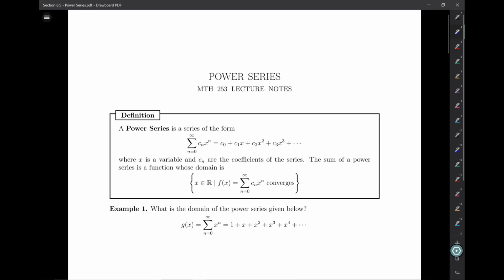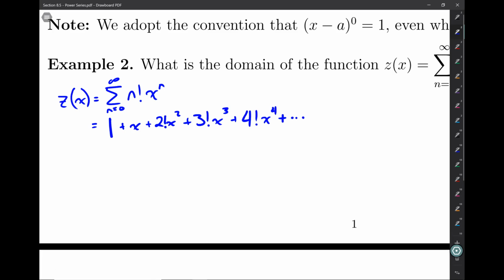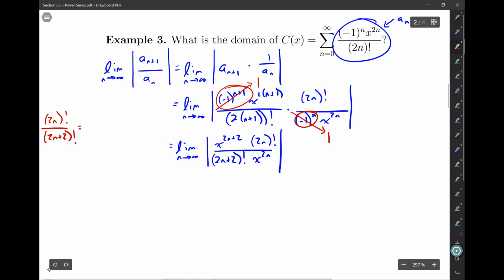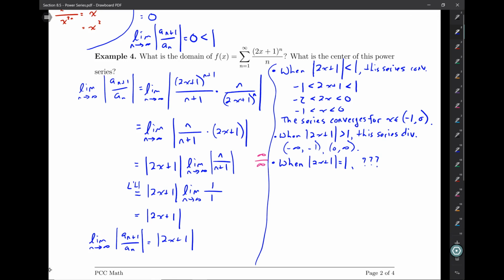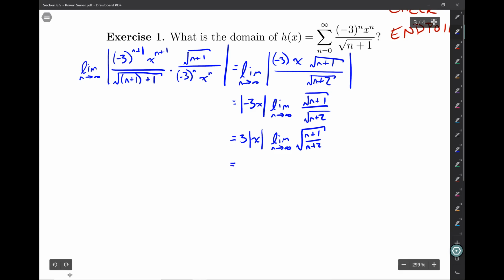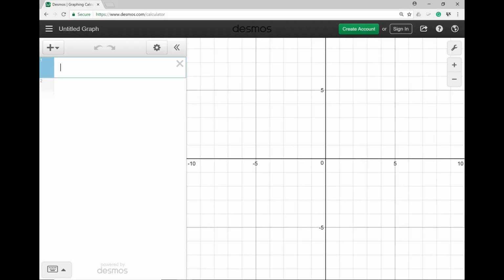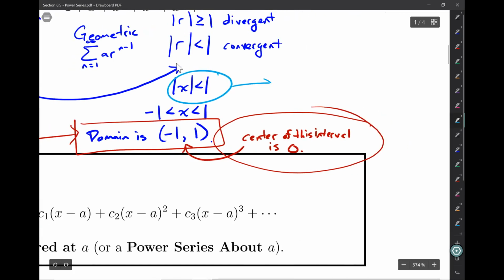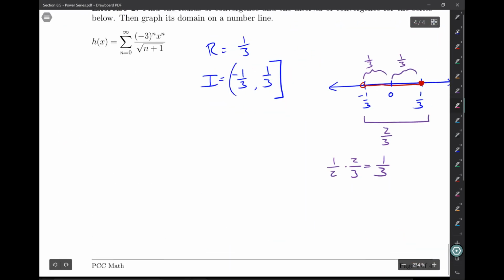Section 8.5 - Power Series